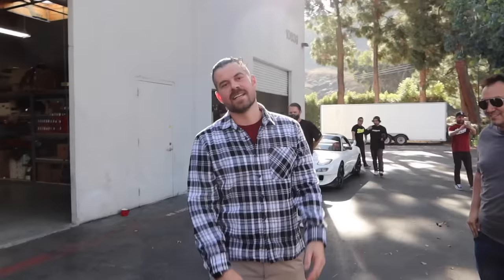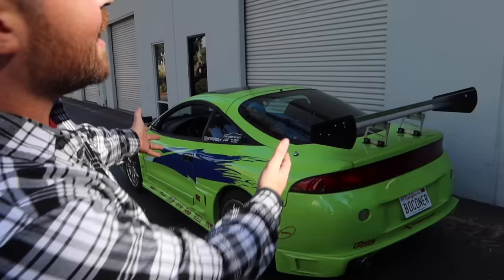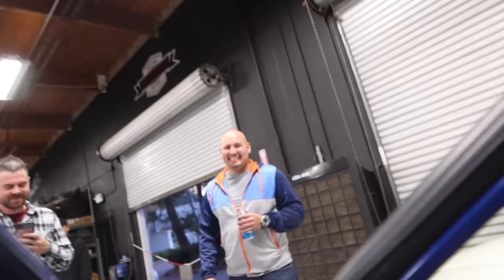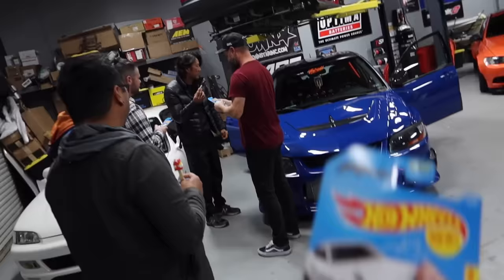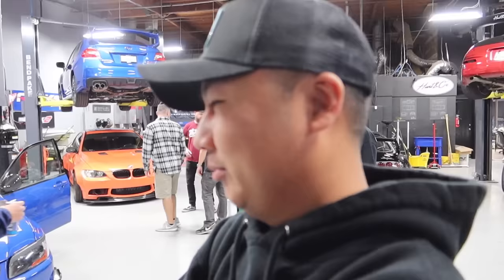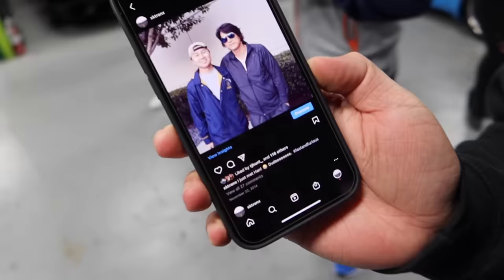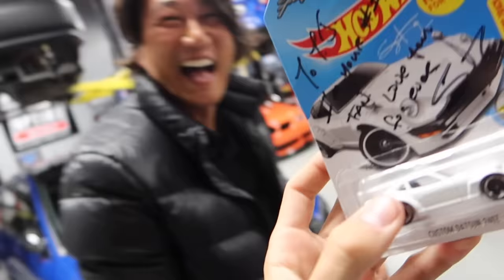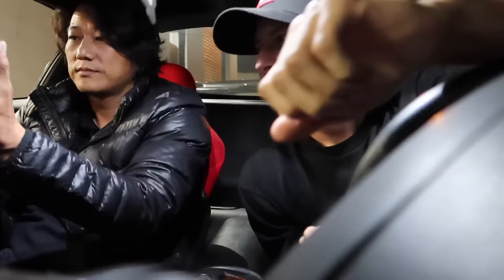Recreating Tokyo Drift Scenes with Han!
Childhood dreams have officially come try!

SEND ME STUFF HERE:
14781 Pomerado Rd. #115
Poway, CA
92064